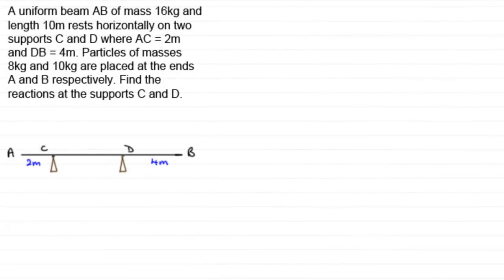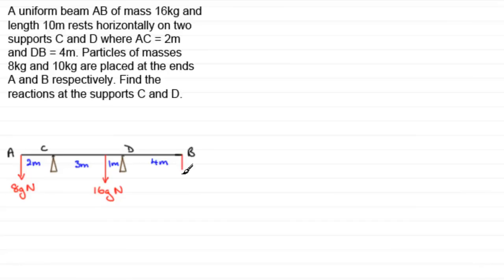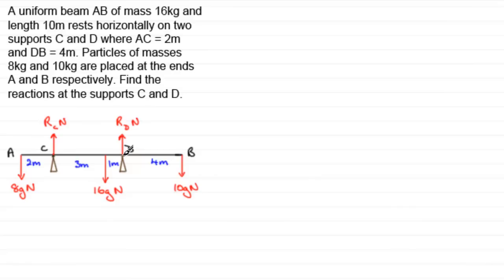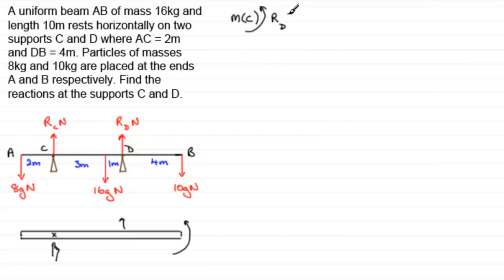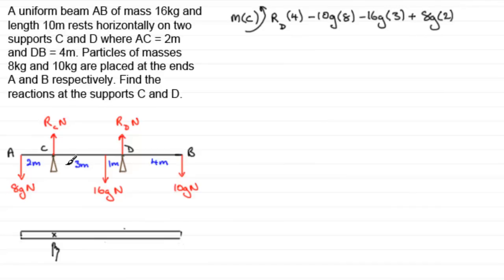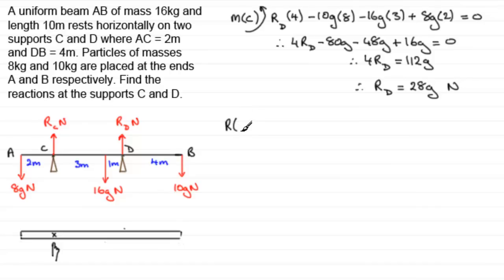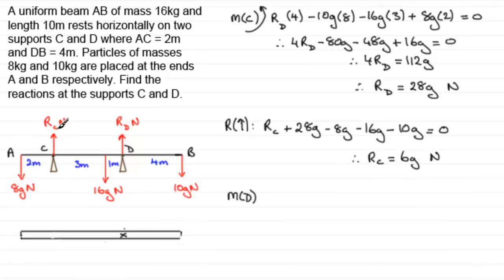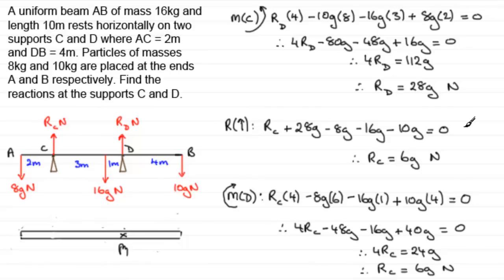Moments of a Force | Horizontal beam in equilibrium on 2 supports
Here I look at the moments of forces acting on horizontal beams resting on 2 supports in equilibrium.